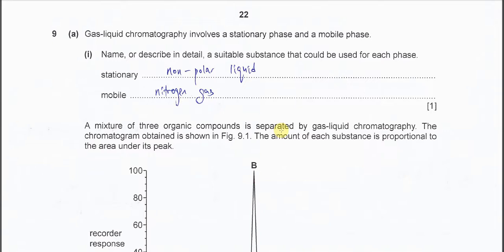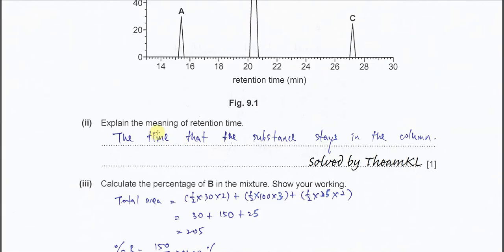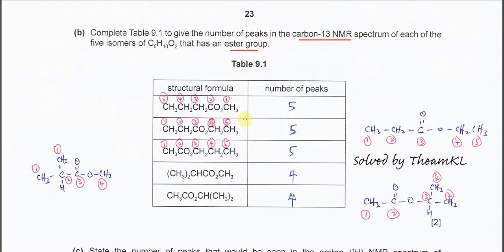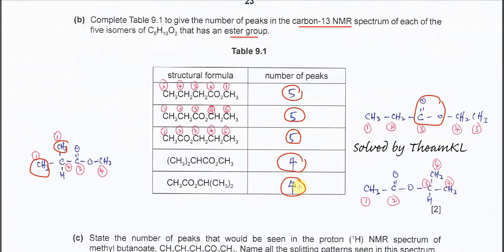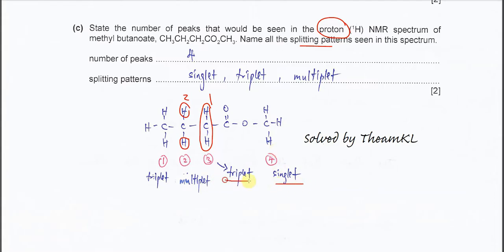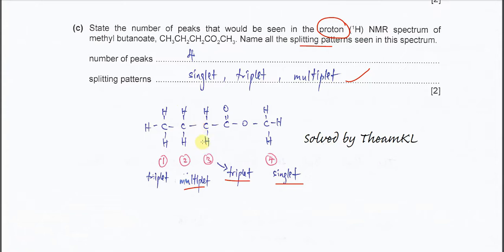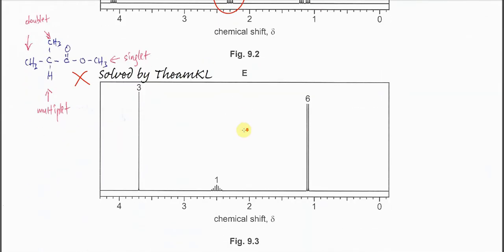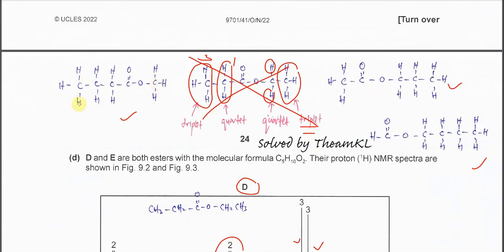9701/41/O/N/22/Q9 Cambridge International A Level Chemistry 9701 October/November 2022 Paper 41 Q9